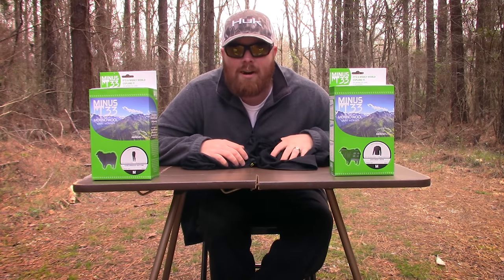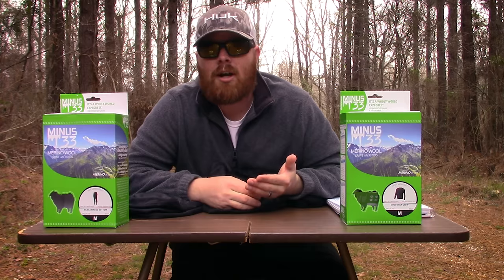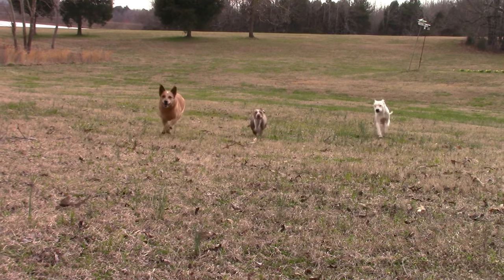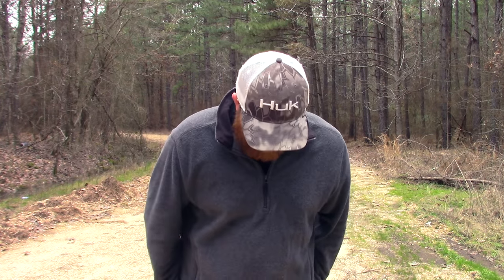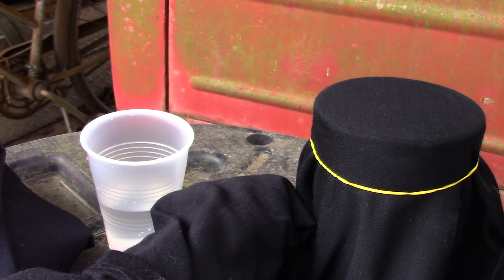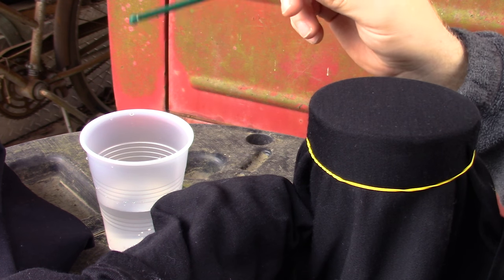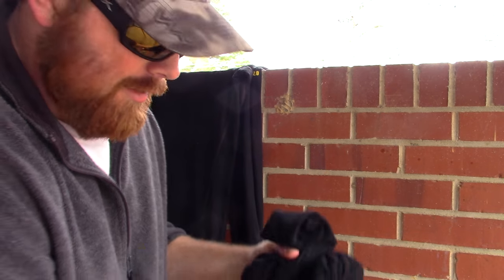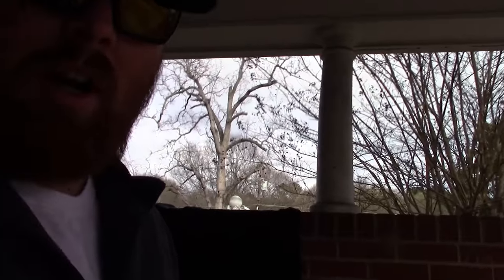Merino Wool Vs Synthetic BASE LAYERS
Decided to do a few test to see how merino wool base layers did versus synthetic base layers.

Minus33 Top
Minus33 Bottom